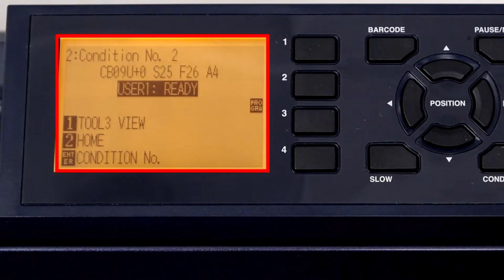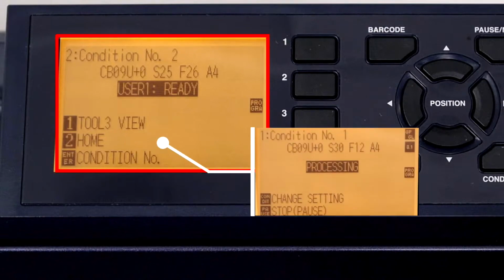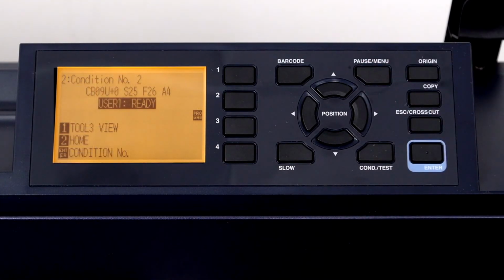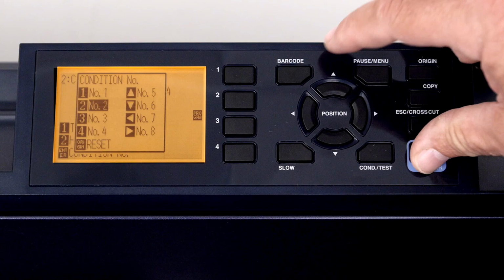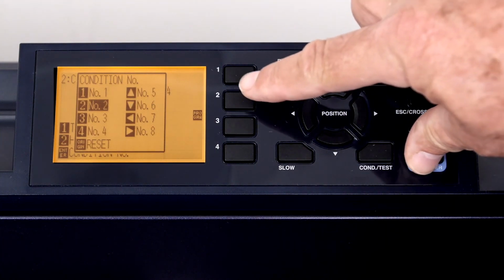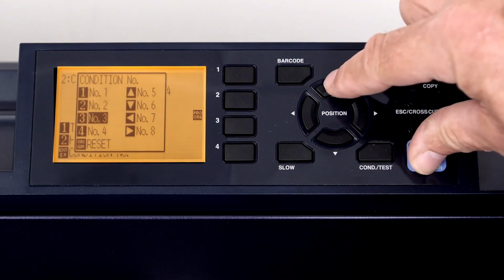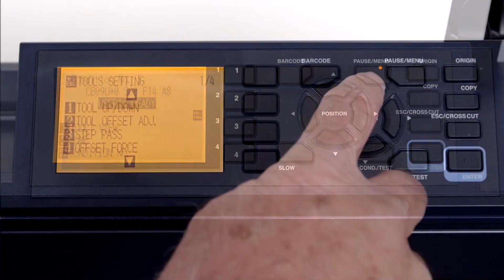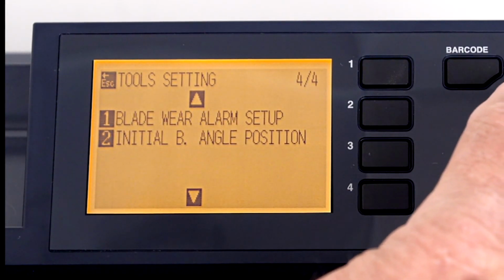Navigating the Control Panel on FC9000